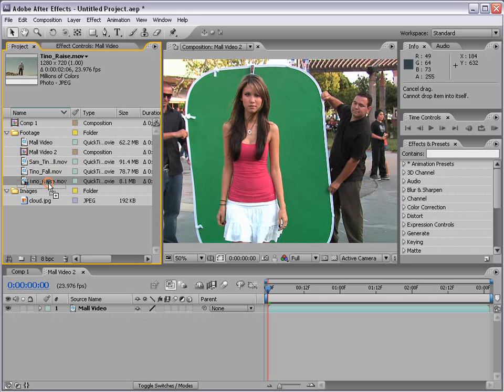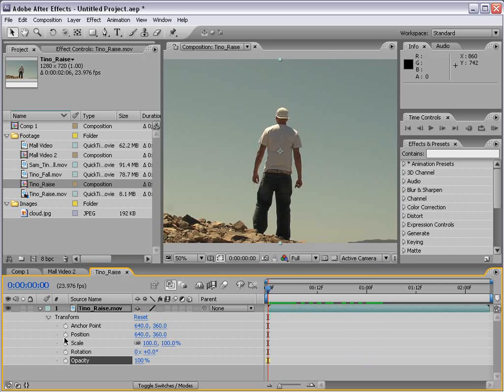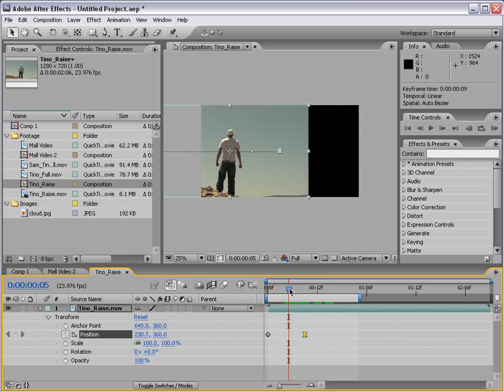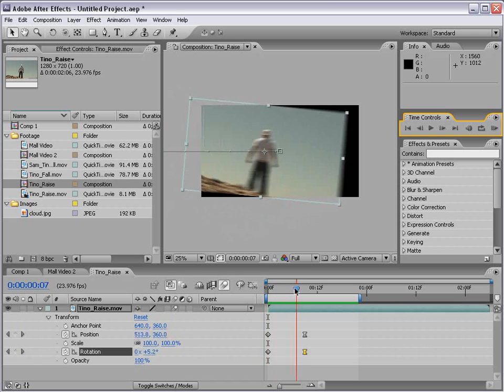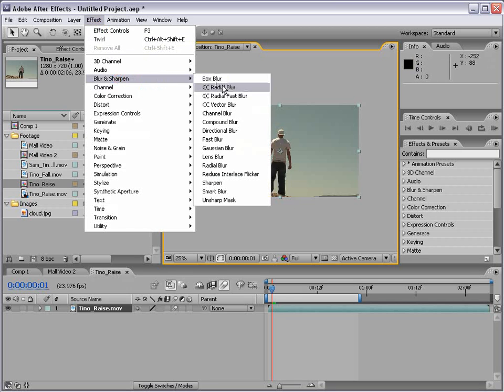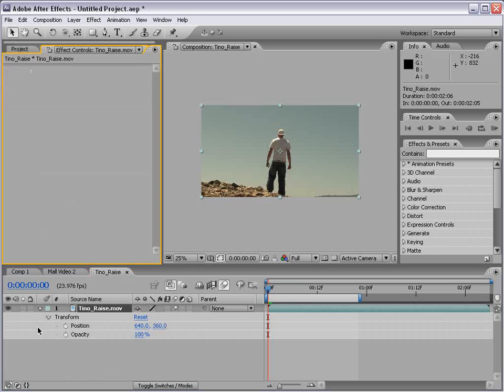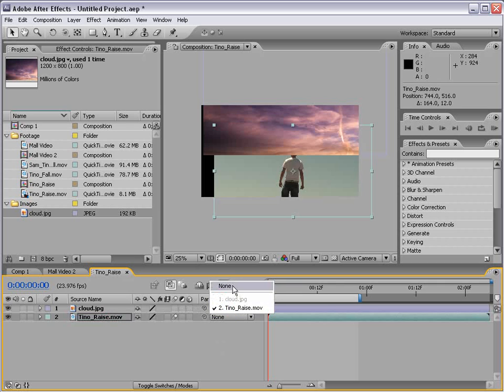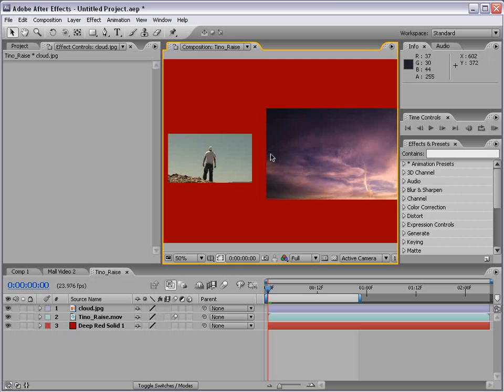After Effects Basic Training 03. Animation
I recently starting learning about video Editing and thought it very fun.
If anyone has any input to help things along, or have any videos they would like to see here.